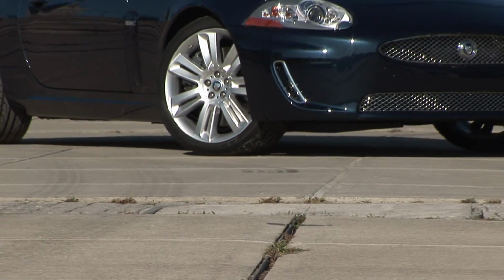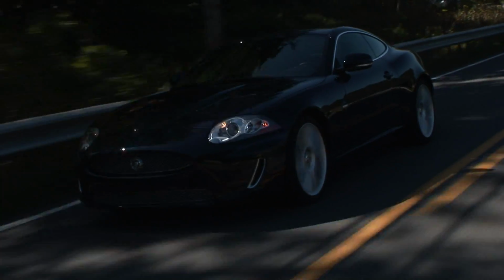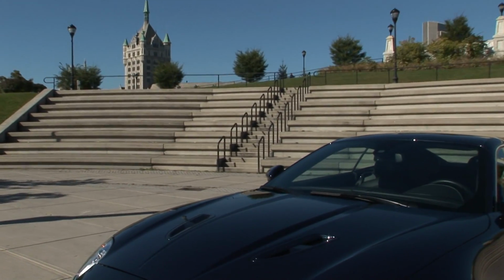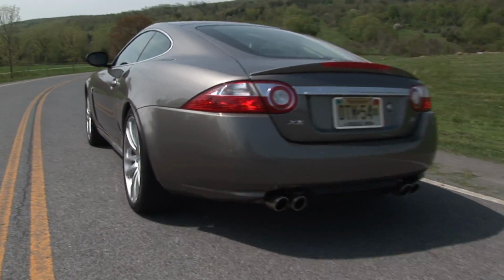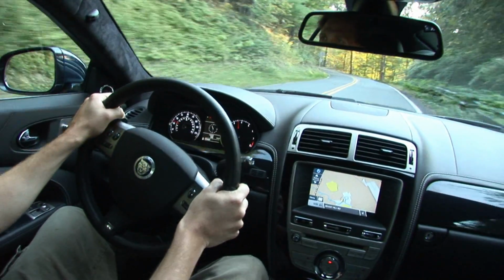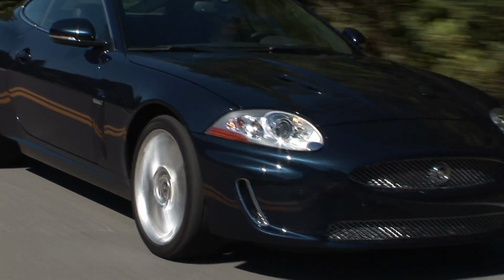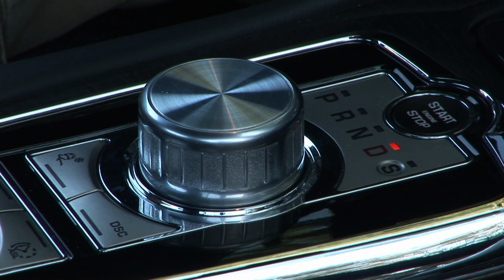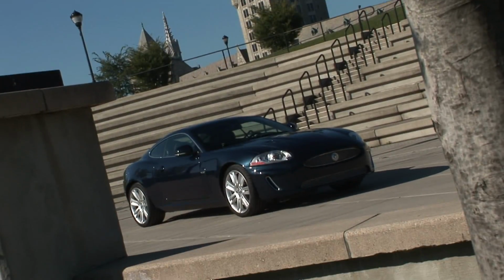2010 Jaguar XKR Coupe - Drive Time review | TestDriveNow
Drive Time review of the all-new 2010 Jaguar XKR Coupe by auto critic Steve Hammes